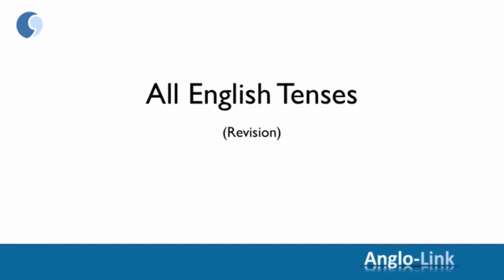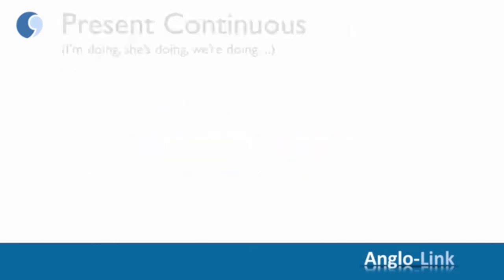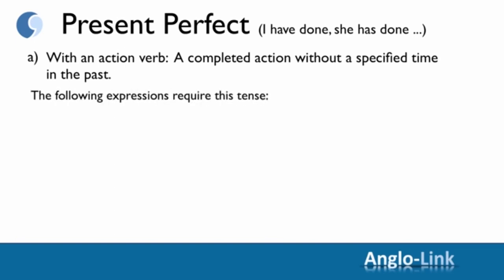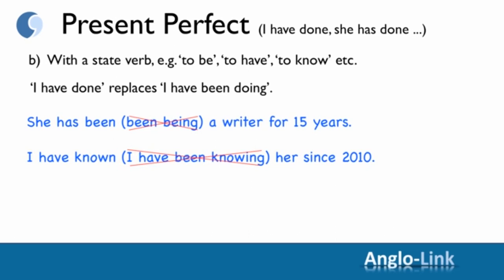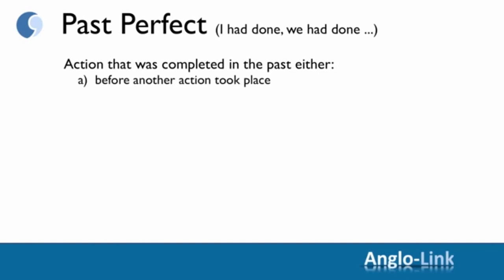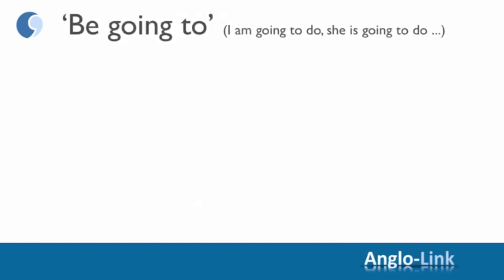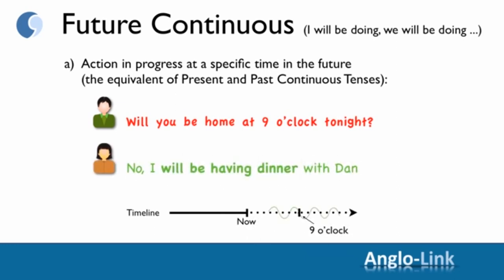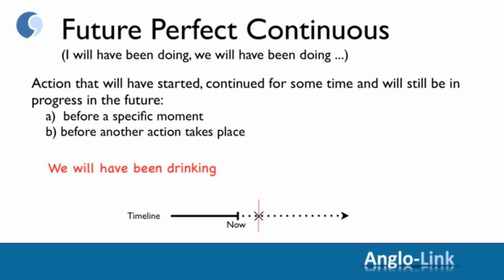Y4S1 CE U1 Gr2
Grammar 2